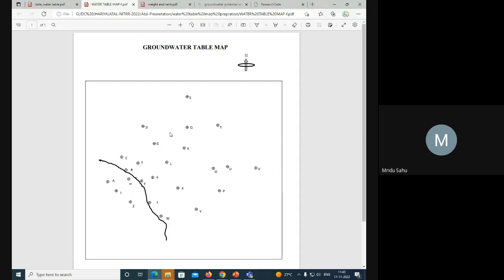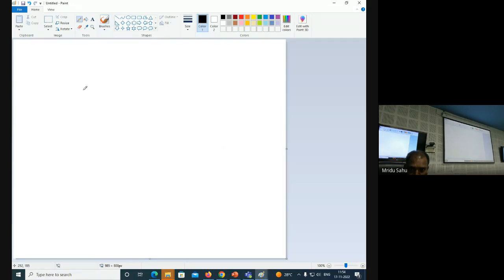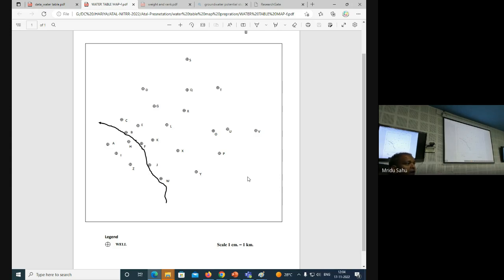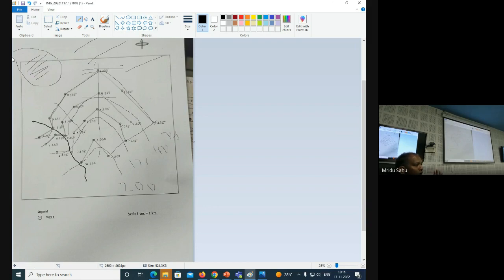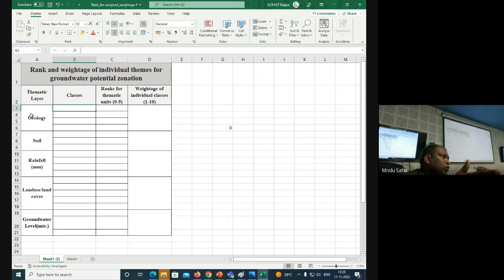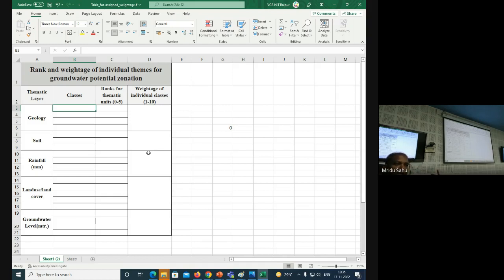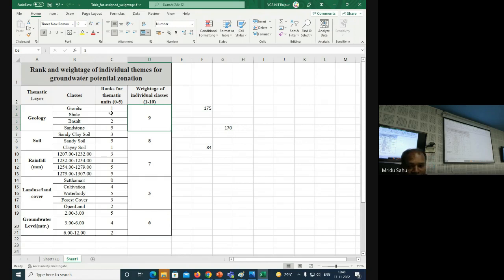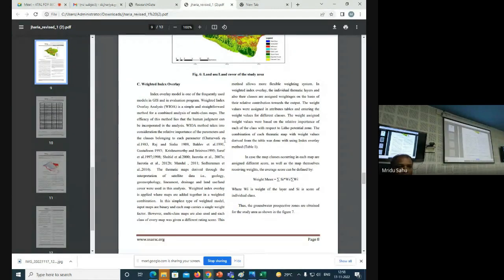17 11 2022 Dr D C Jhariya Part 02